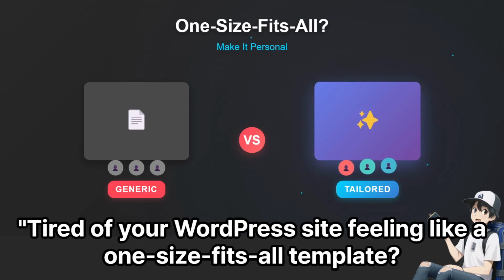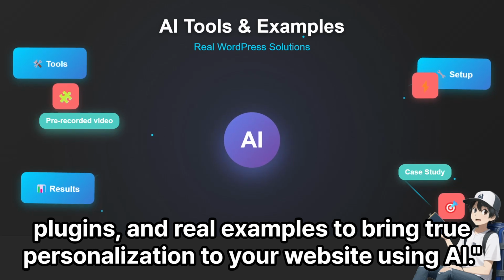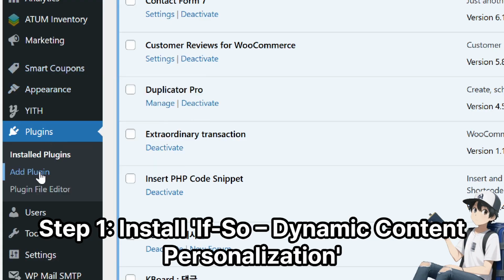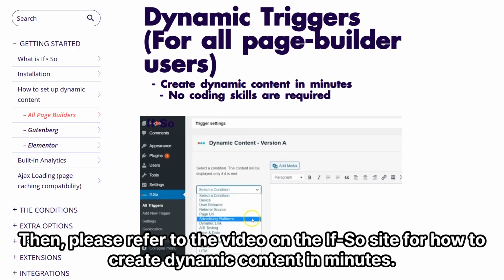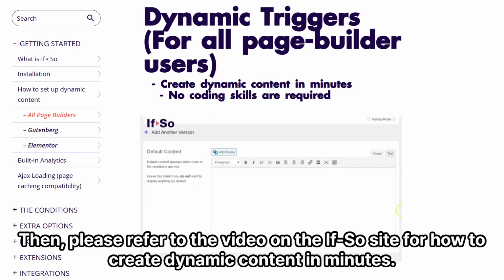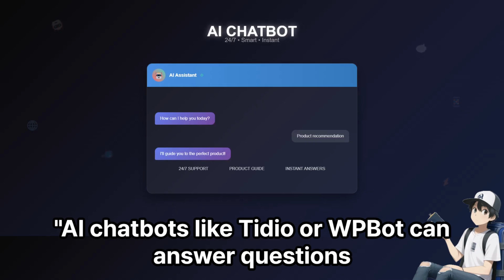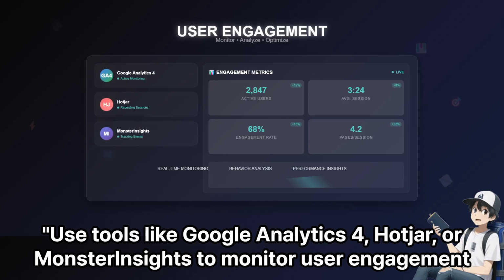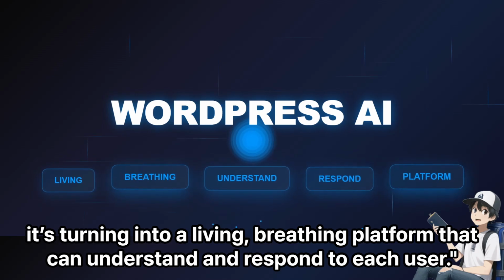Integrating AI for Personalized WordPress Experiences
ransform your WordPress site into a smart, AI-powered experience!
If your site feels like a one-size-fits-all template, this video is for you. I’ll show you how to use artificial intelligence to personalize your website content, design, and marketing — so every visitor feels like the site was made just for them.

🎯 What you’ll learn:

How AI can make your WordPress site more engaging and user-friendly

The best tools and plugins for AI-powered personalization

Real examples: dynamic content, smart banners, and product recommendations

How to set up If-So Dynamic Content Personalization

Using chatbots like Tidio or WPBot

Email segmentation with MailPoet or OptinMonster

Tracking results with GA4, Hotjar, and A/B testing tools

The future of WordPress with predictive AI and voice search

📌 Whether you run a blog, WooCommerce store, or business site — this guide will help you turn casual visitors into loyal fans using the power of AI.

🔗 Tools Mentioned:

If-So Dynamic Content Personalization

Logic Hop

WP-Dynamic Keywords Injector

RightMessage

Tidio, WPBot (AI Chatbots)

MailPoet + AI Segmentation

OptinMonster Smart Tags

Hotjar

MonsterInsights

Bertha.ai (AI Writer)

1. Nelio A/B Testing

2. Split Hero

3. Thrive Optimize(Thrive Themes only)

4. OptinMonster

* Scripts and images in this video were created with AI.